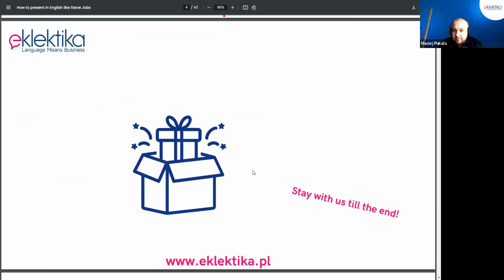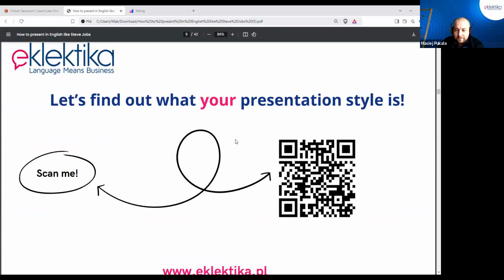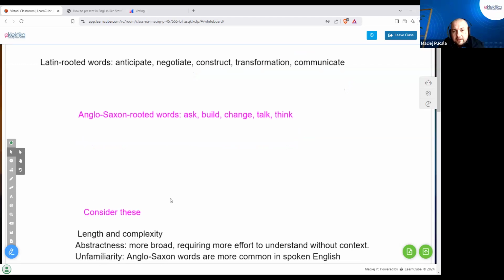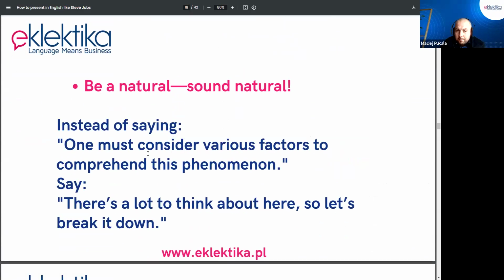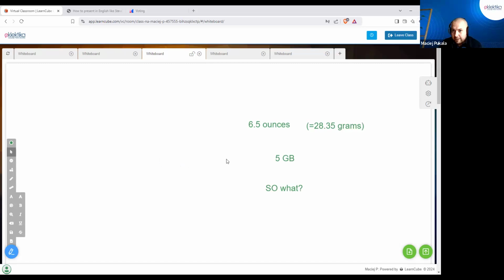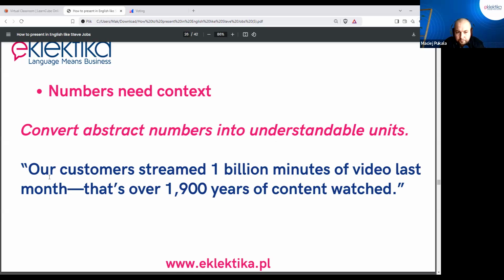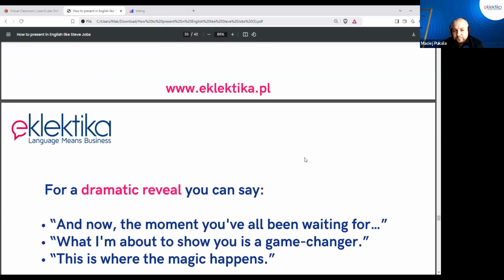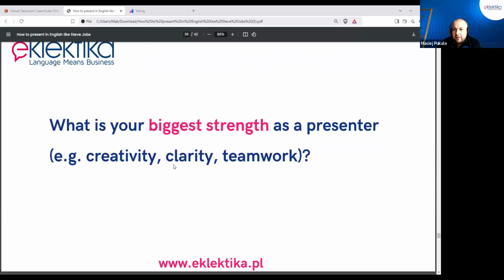HOW TO PRESENT LIKE STEVE JOBS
Odwiedź naszego bloga!